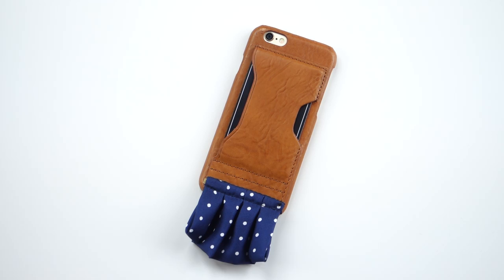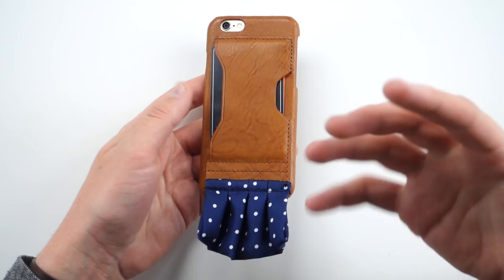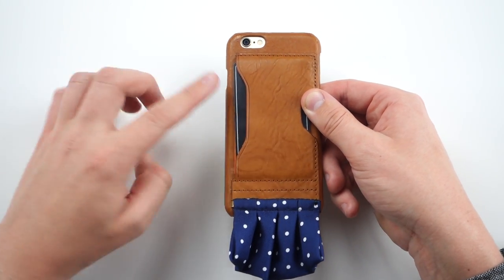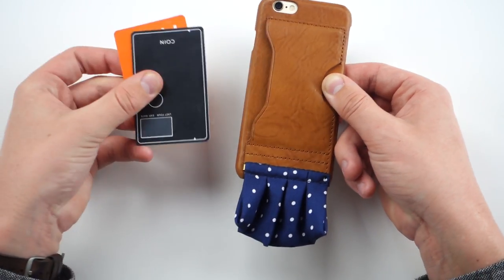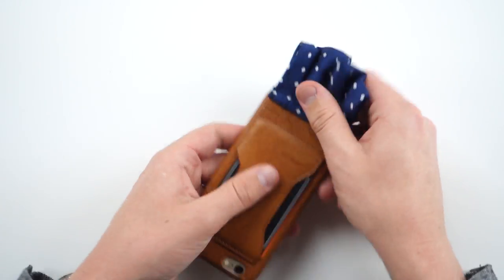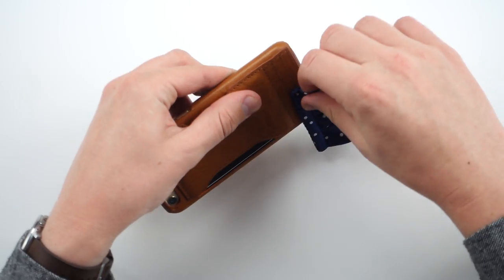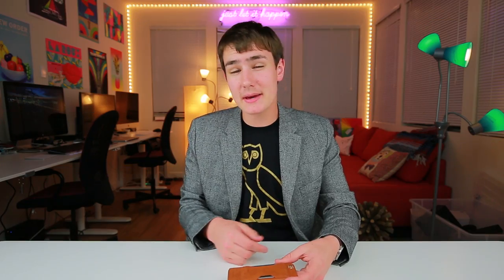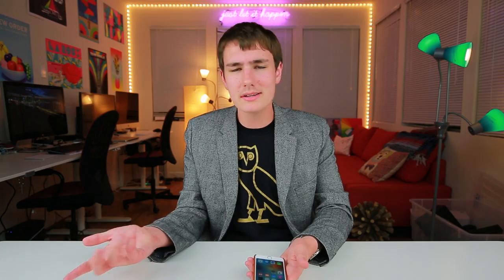Fanciest iPhone Case Ever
Fanciest iPhone Case Ever / Not The Worlds Most Expensive Case / Jimmy Fallon 's x J. Crew iPhone 6S case / Not $1000 iPhone case, but Better / Tonight Show on NBC iPhone 6S case
So this is easily the fanciest case in the world...and it's not a 24-karat Gold iPhone 6S Plus case or a all diamond iPhone case, but something far more crazy

FOLLOW ME ON DEEZ!